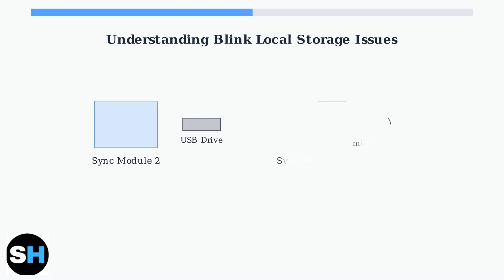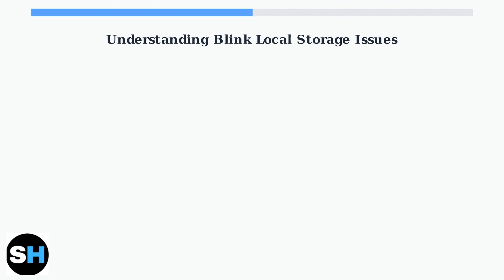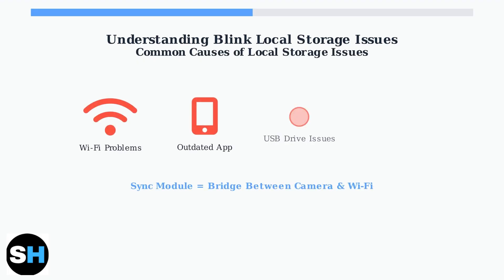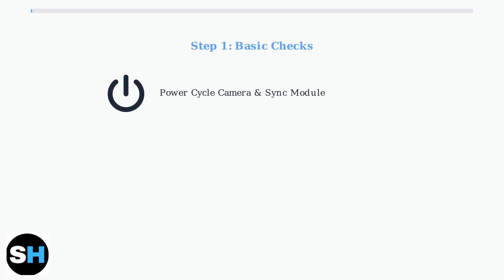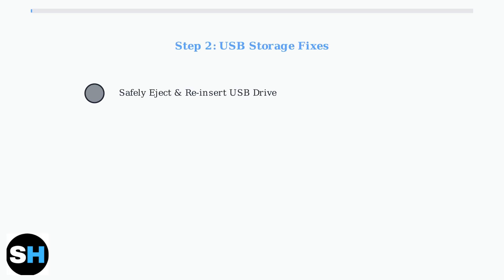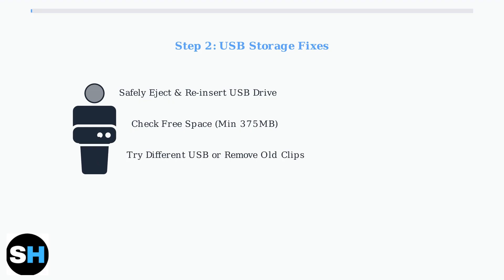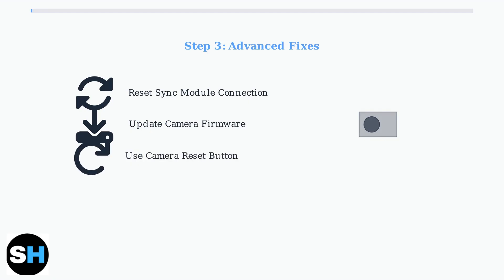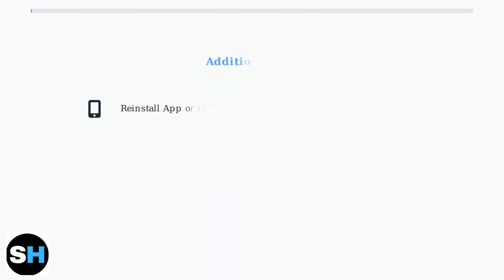Blink Not Saving Clips To Local Storage - How To Fix Recording & Storage Issues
Discover effective solutions for fixing Blink not saving clips to local storage. Troubleshoot recording and storage issues with our expert guide.